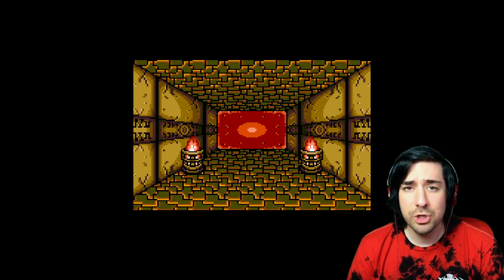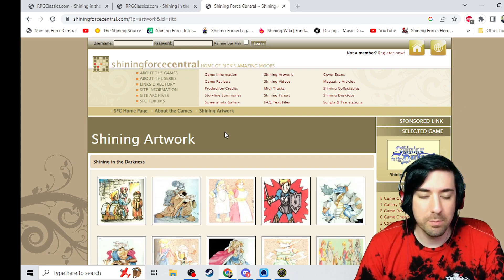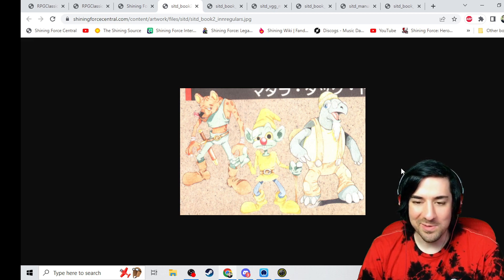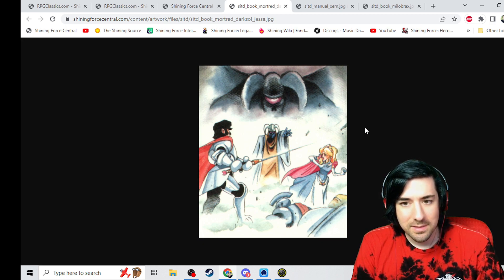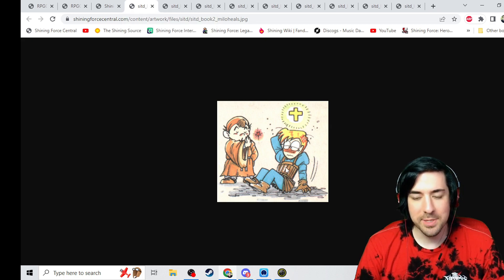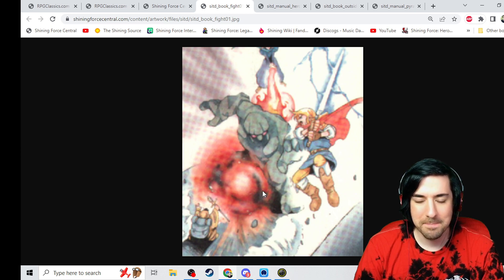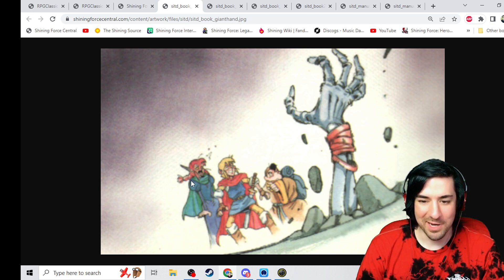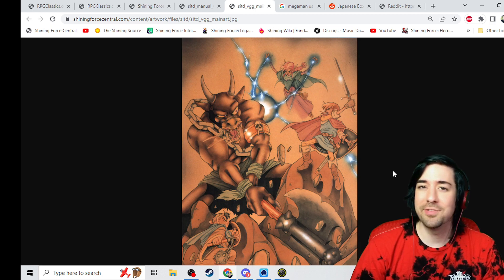The Art of Shining In The Darkness - Shining In The Darkness Bonus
This leg of our quest may be over but Kaptain and I wanted to look back at the friends we made along the way with slightly more pixels.

Try this game for yourself here!